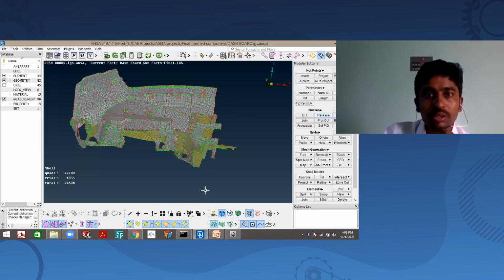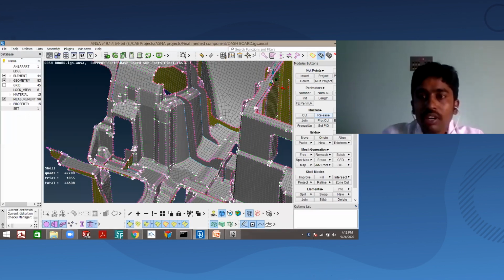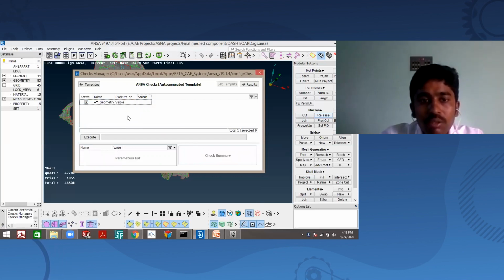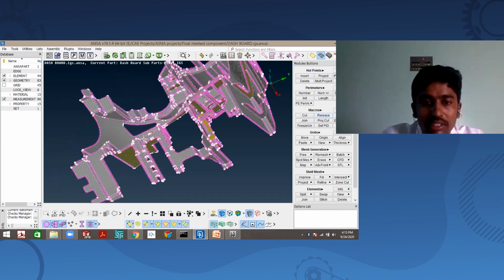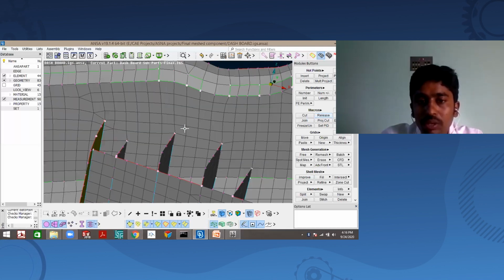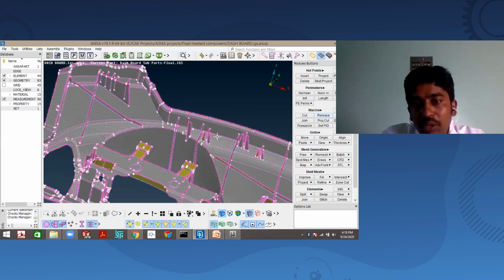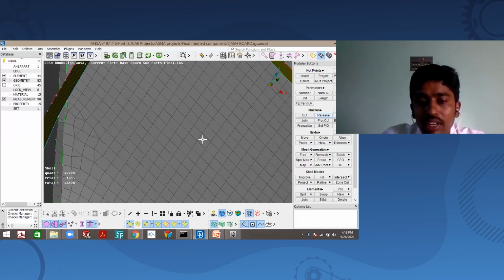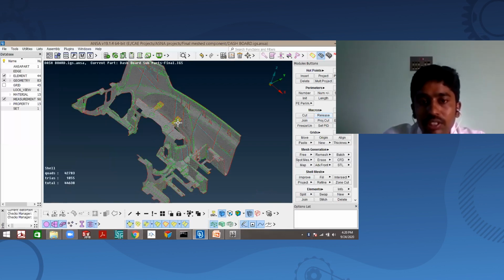Dash board project using ANSA | Skill-Lync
Our CAE master's student Sangeerthanan takes us through his interesting project on "Dashboard" using ANSA pre-processor